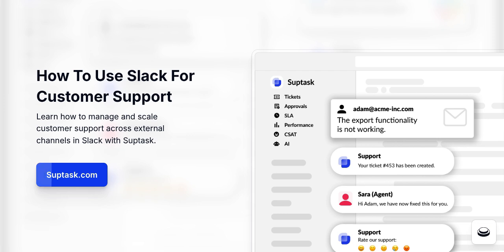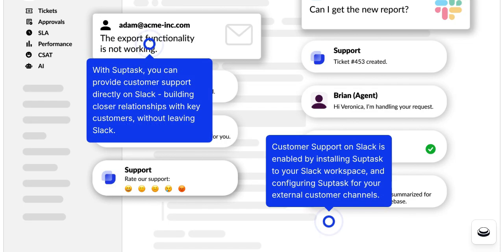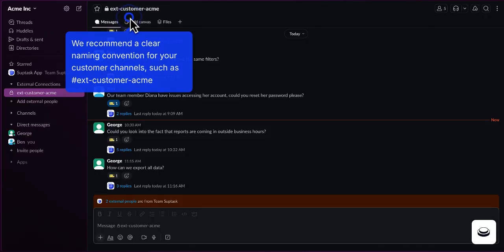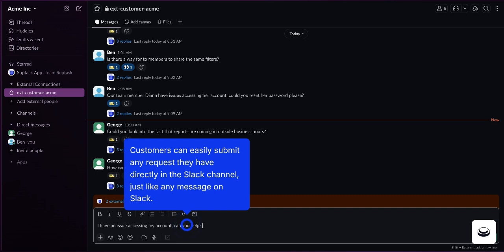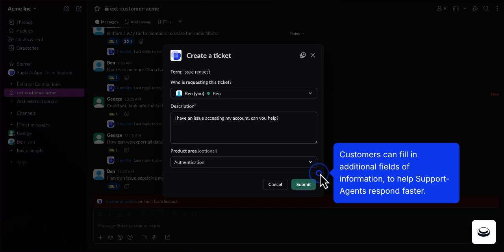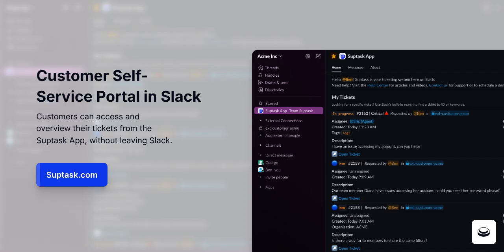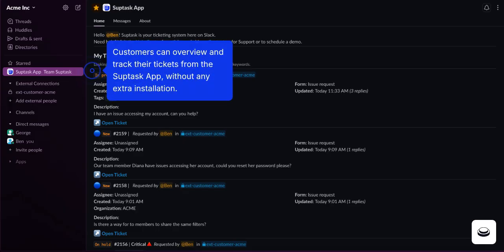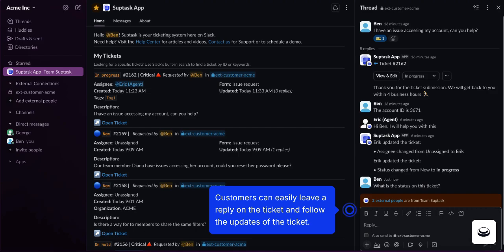How To Use Slack For Customer Support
Wondering how to use Slack for Customer Support effectively? 🚀 Discover how to turn conversations into tickets without ever leaving your workspace.

In this video: Learn how to use Suptask to provide best-in-class customer support directly within Slack. We show you how to enable high-touch B2B support by working closely with your customers over Slack Shared Channels (Slack Connect).

Stop switching between tools. With Suptask, conversations can be instantly turned into support tickets, allowing your Support Agents to stay on Slack while managing and resolving issues efficiently.

Key features covered:
✅ How to turn Slack messages into support tickets
✅ Managing B2B support via Shared Channels
✅ Keeping agents focused within the Slack interface
✅ Streamlining your help desk workflow